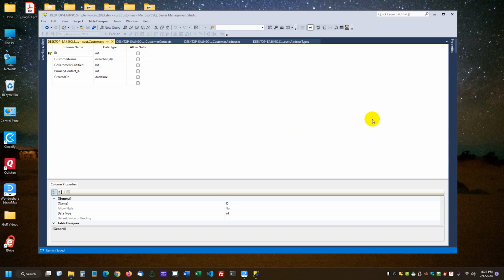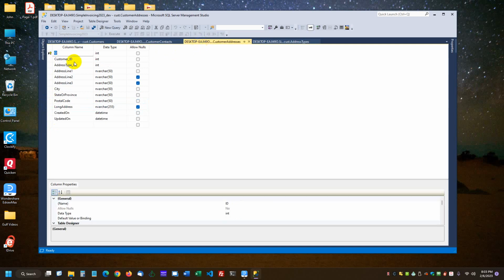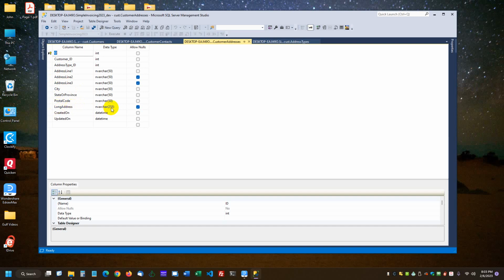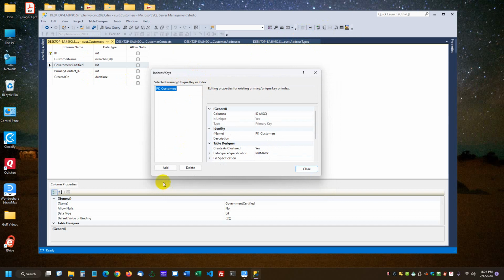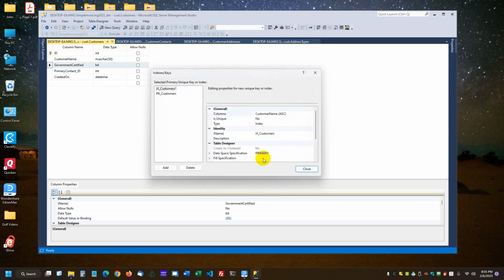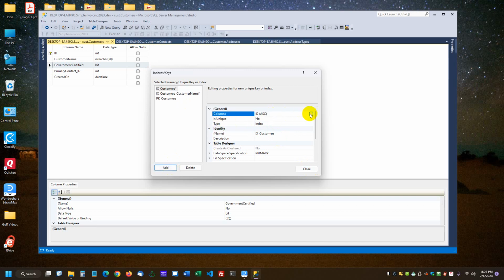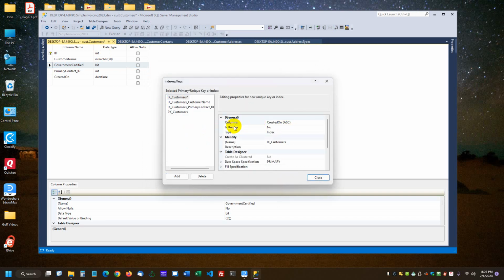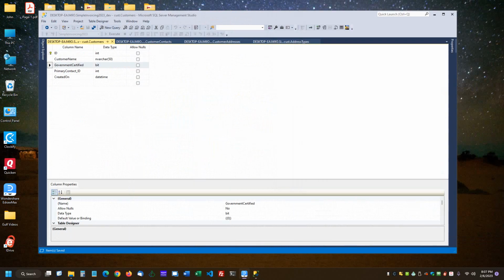04 Table Indexes